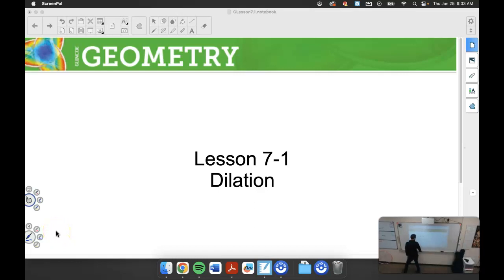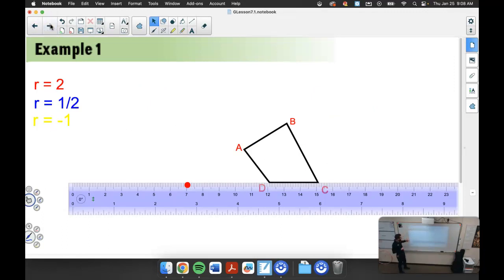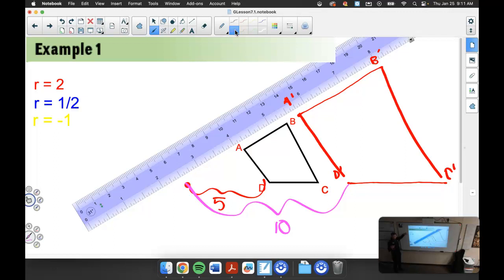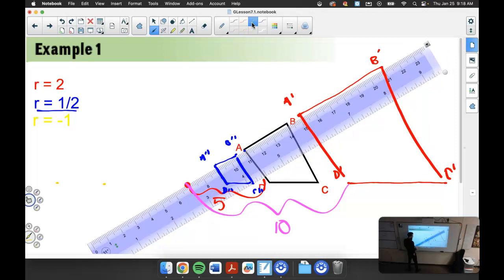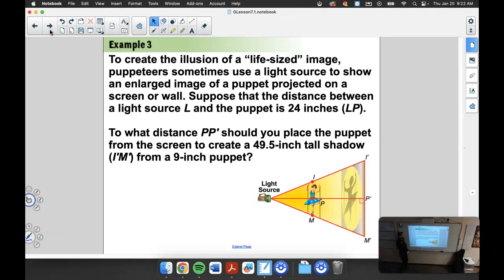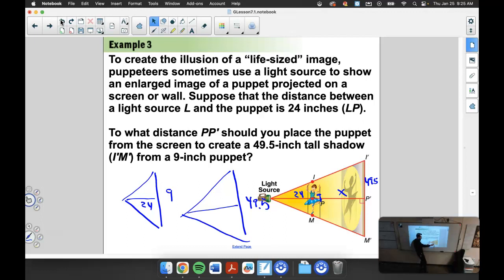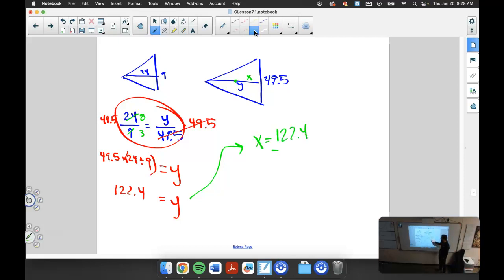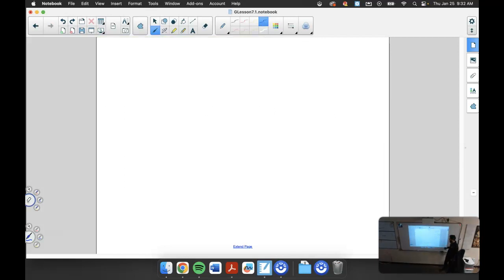G Lesson 7_1